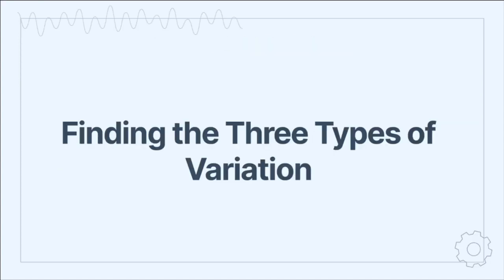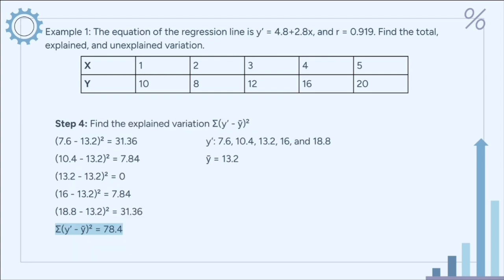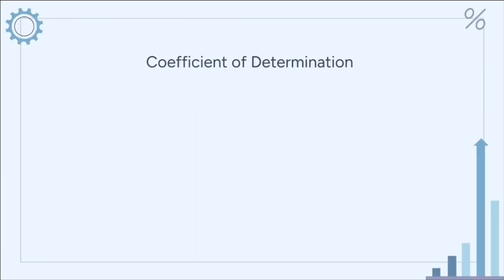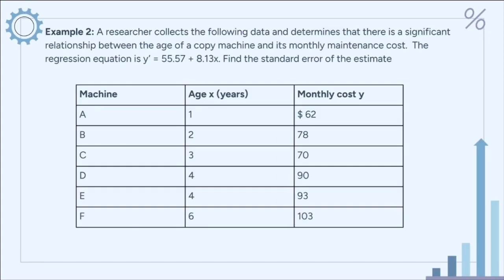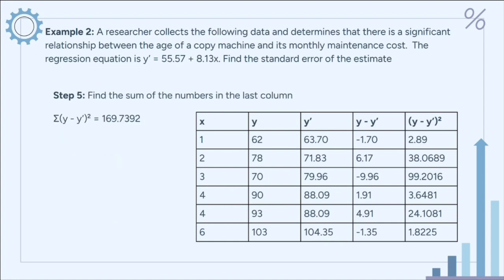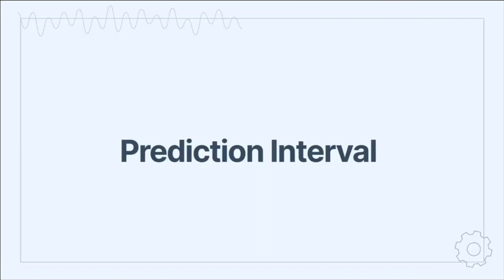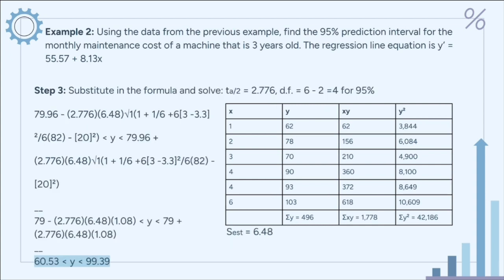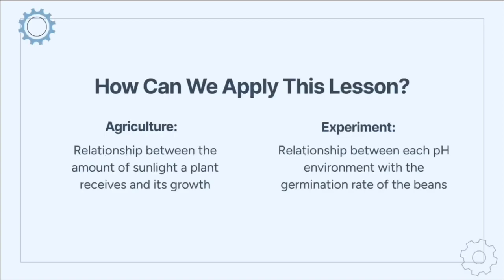Team 1 Coefficient of Determination and Standard Error of the Estimate Section 10.3